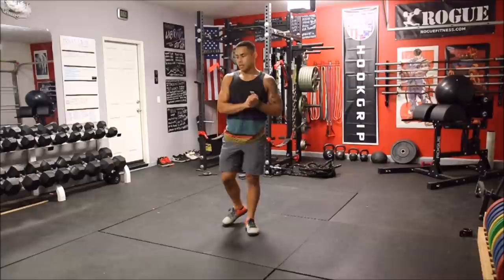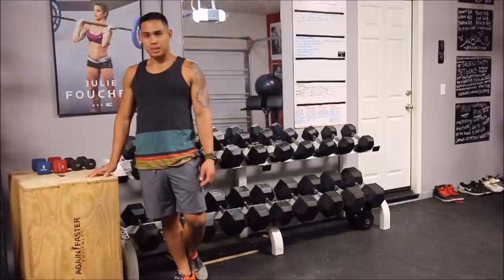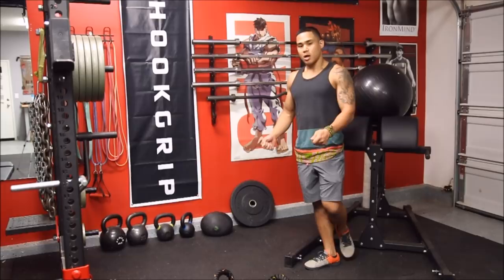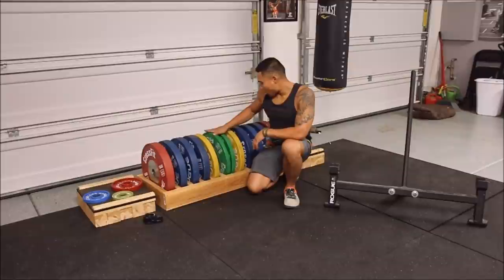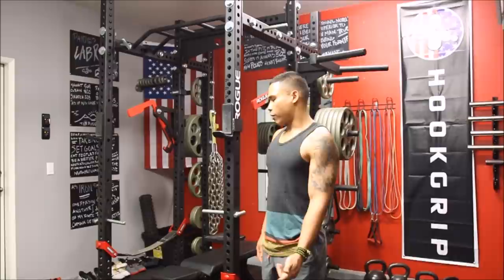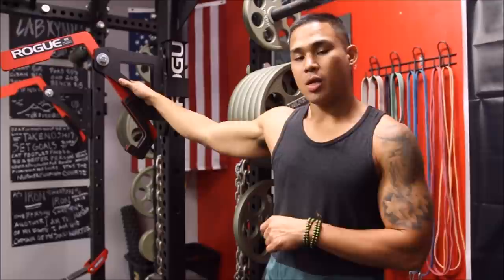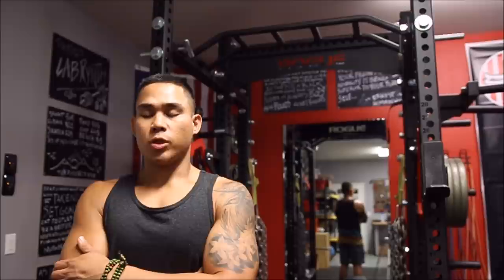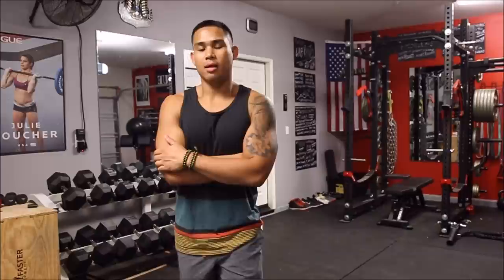Garage Gym Tour | The World's Second Greatest Home Gym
This is my Fitness Journey. Current Goal is Weight loss, longevity and overall quality of life. Training with only the best equipment available in my Garage Gym.

Training Maxes:
Squat: 505 lbs
Bench: 315 lbs
Deadlift: 555 Lbs
Clean: 320 Lbs
Snatch: 225 Lbs

Garage Gym Equipment (this list is always changing)